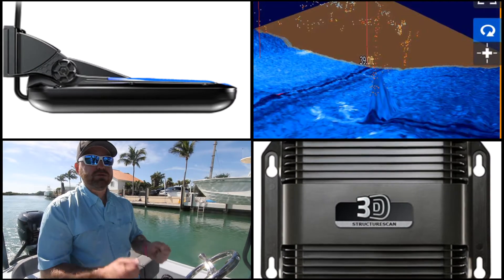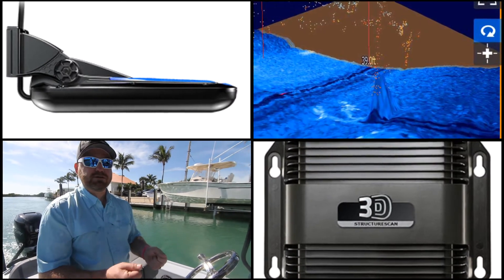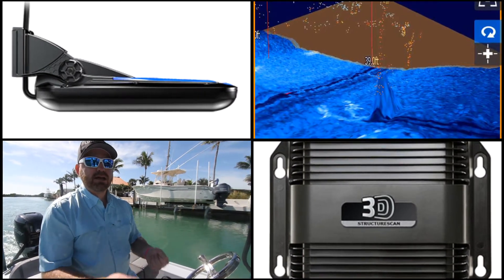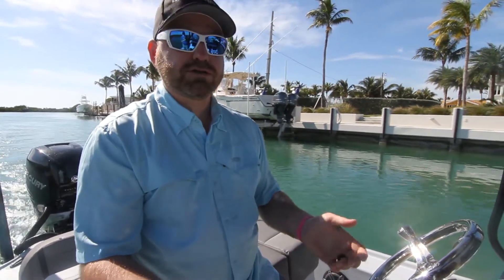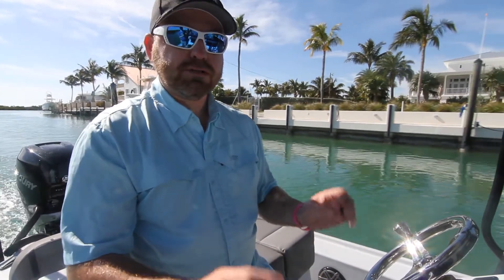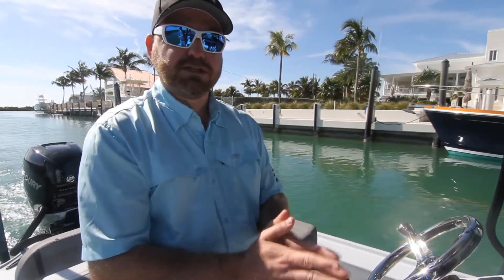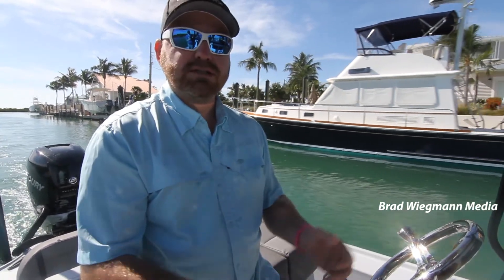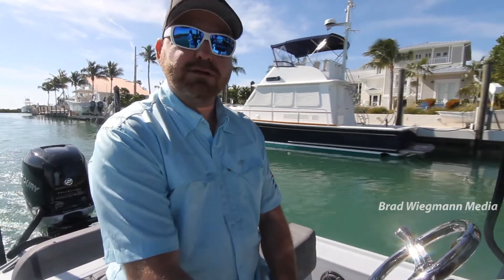Lowrance StructureScan 3D transducer and module available as options in Lowrance units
Lowrance StructureScan 3D transducer and module available as options in Lowrance units featuring Jeremiah Clark with Lowrance. Video by Brad Wiegmann Media.